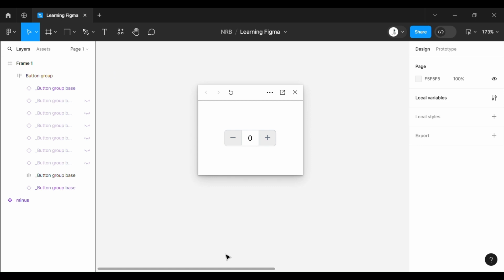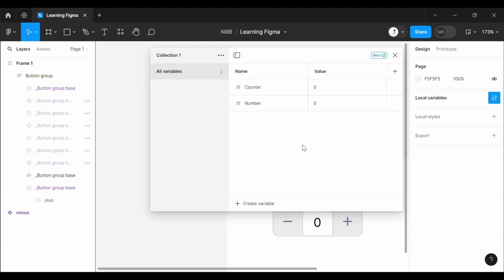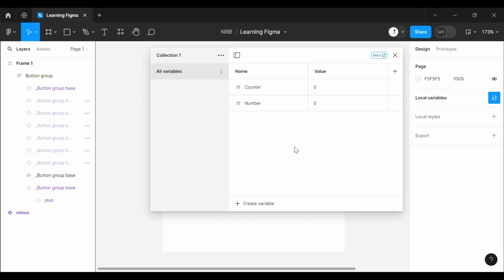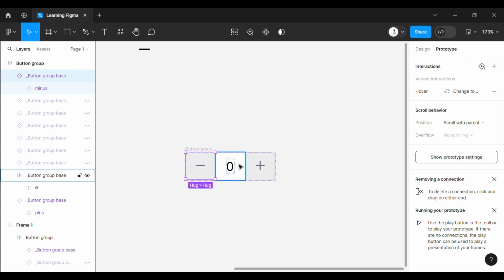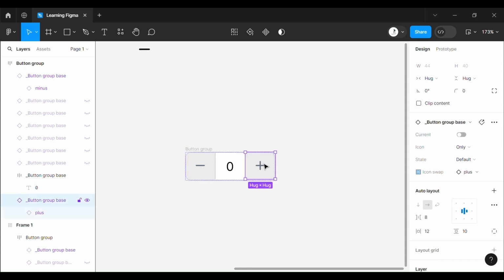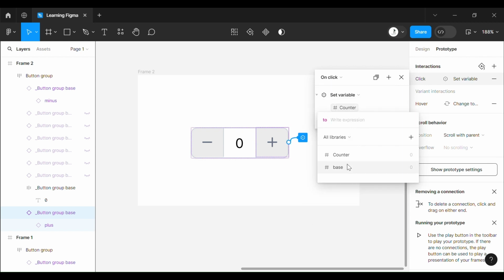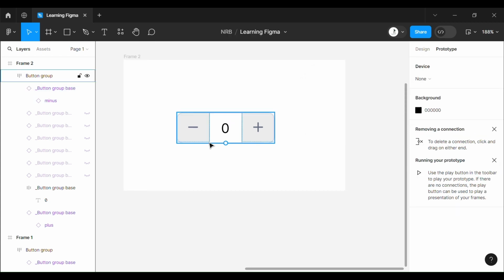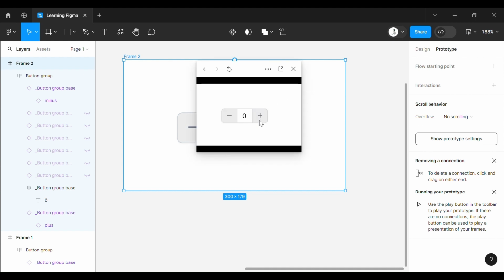Using Set Variable + Conditional in Figma with Zero Bound Counter: The Simplest Example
Hey guys today we are learning how to create a prototype that uses SET VARIABLE and CONDITIONAL Figma Variables with a simple example of a counter that does not go below zero.